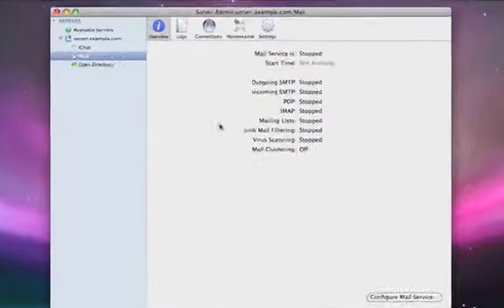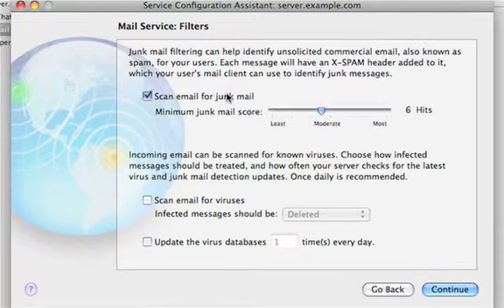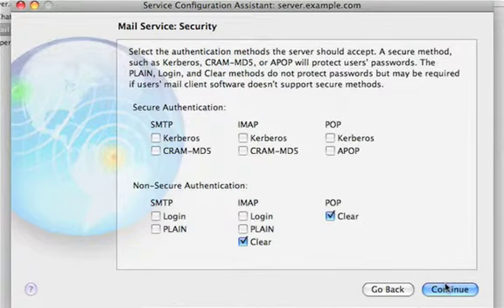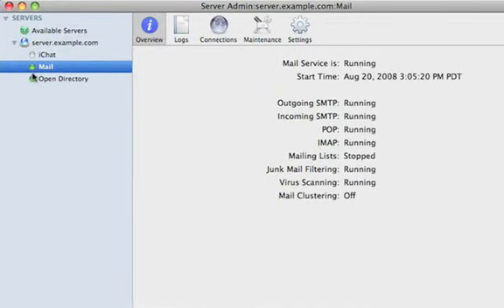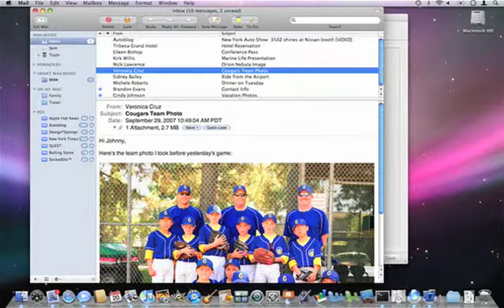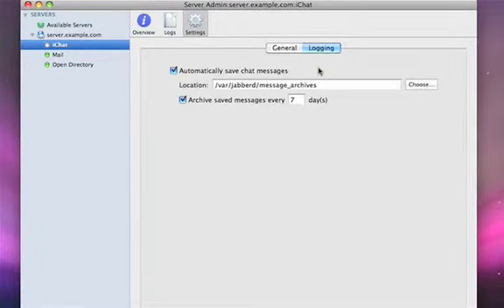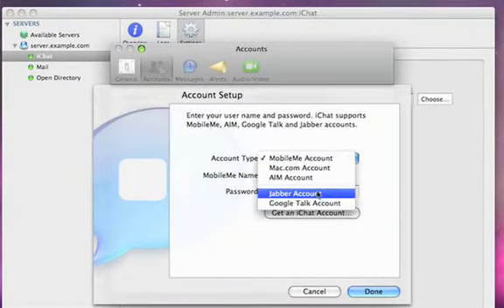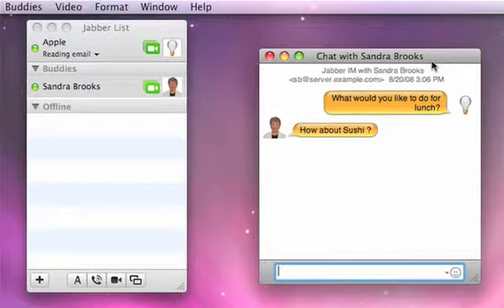29. Communication Services - Leopard Server